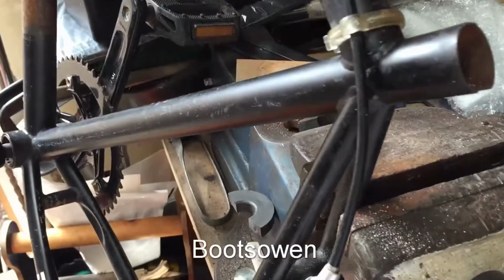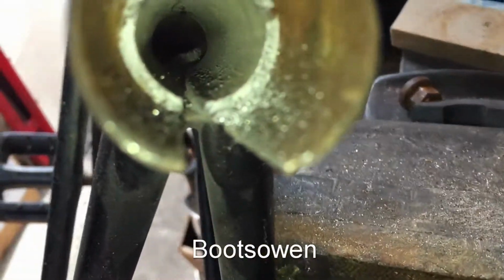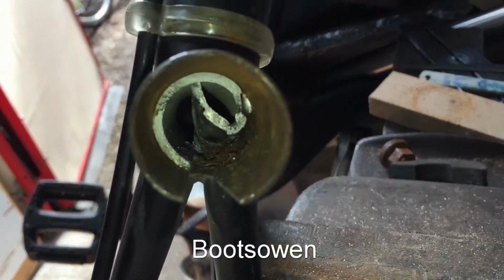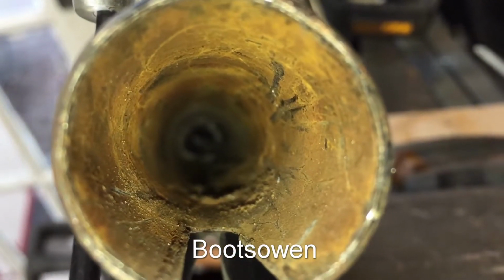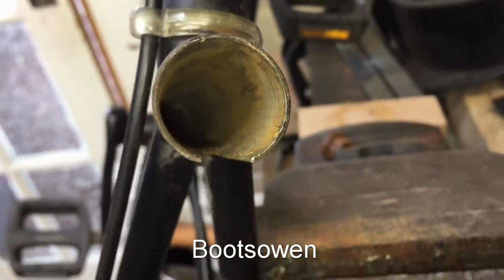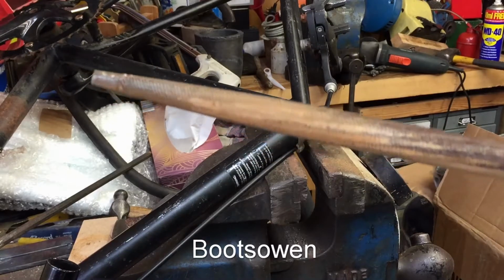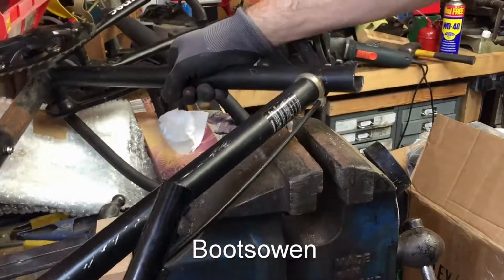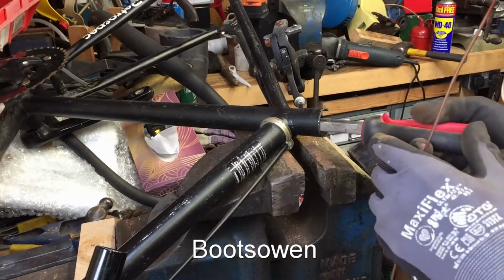Removing a corroded aluminium seatpost from a steel bike frame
The aluminium seat post had corroded inside the steel frame of this fixie bicycle. When I tried to grab it in the vice and twist the frame off it just sheared down inside the tube. So I cut a slit with a hacsaw and padsaw and then folded the metal inside until it became loose and fell down the tube. Then I cleaned out the frame with a wire brush and subsequently a file and eventually I was able to get a grip on it and pull it out.

No, penetrating oil did not work, I tried that first, WD40.